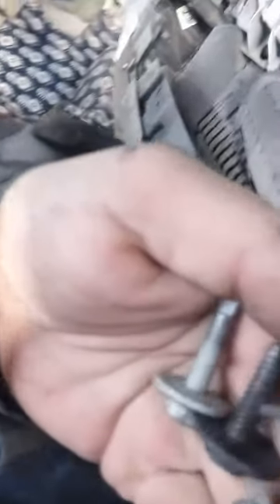radiator out of a 2017 escape